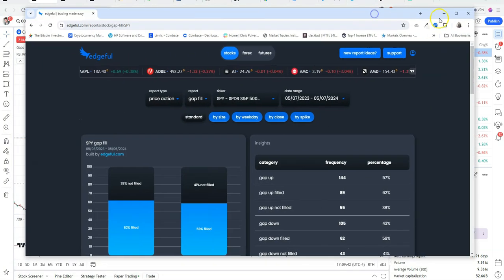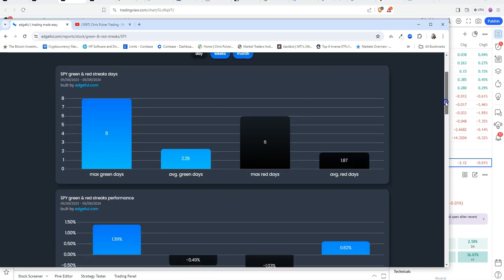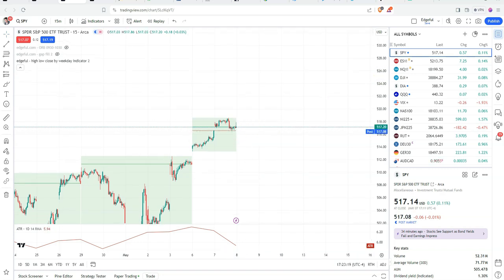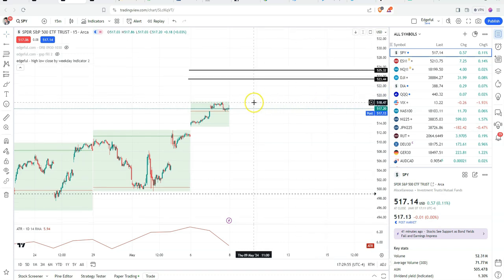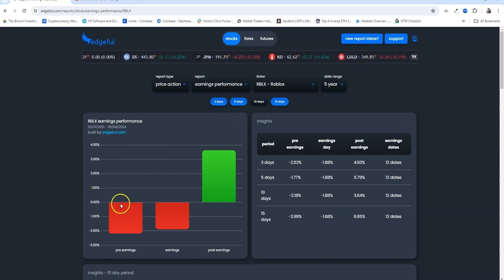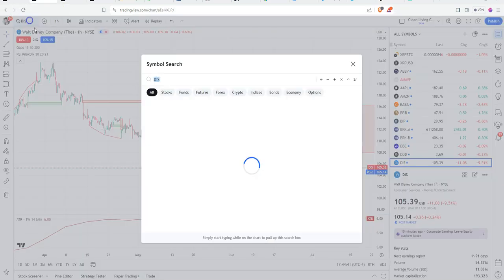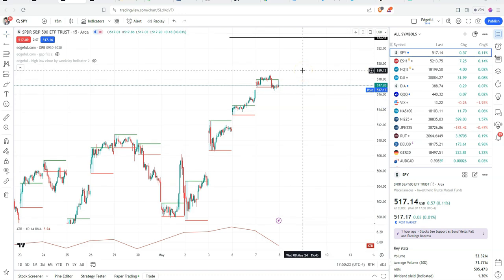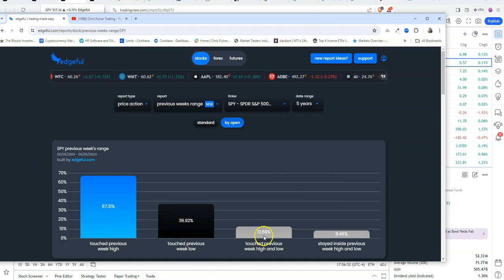EDGEFUL - Top Trader's SECRET Software (Pro Analysis at your fingertips)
This video began as a private workshop for followers, but it was appropriate to bring in a tool that I've been showcasing regularly to followers or the past few months.

Get 2 Months FREE with this link

Andre from Edgeful was kind enough to join the session and help me through a power user session. Gap fills, Average True Range, Previous Day's High/Low, Daily and Weekly Breakouts, Opening Bell Ranges, and so much more - enjoy this great session!!!